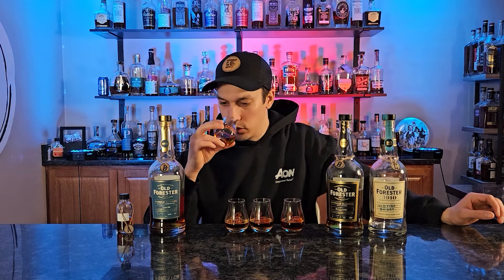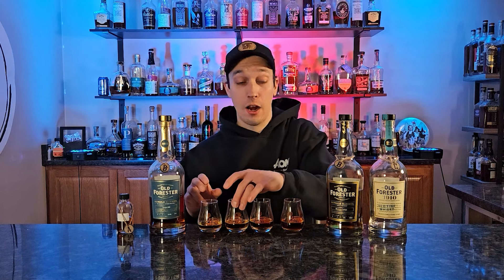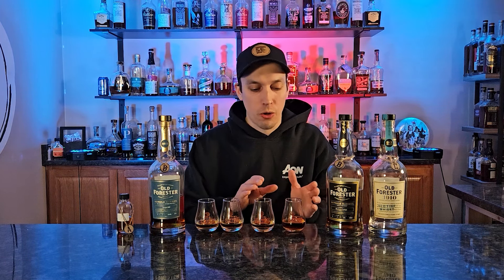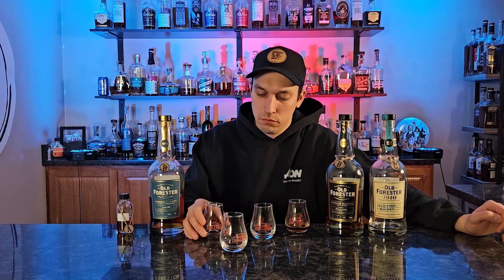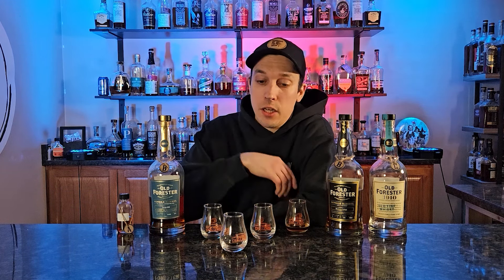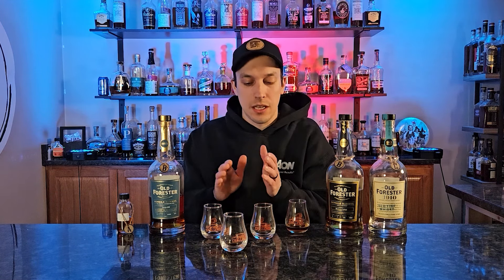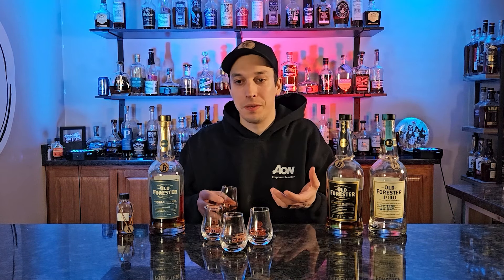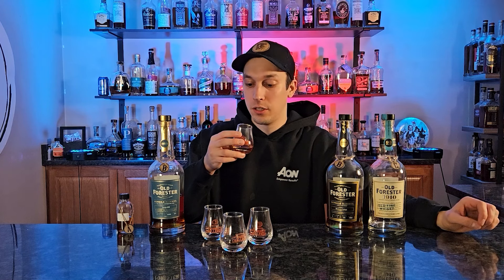Old Forester Bourbon Battle: 1924 Edition vs. Top Picks!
Welcome to the ultimate Old Forester Bourbon Battle! In this exclusive showdown, we're diving deep into the world of Old Forester bourbons, comparing the esteemed 1924 Edition against our top picks from the lineup.

Discover the rich history and flavors of Old Forester as we meticulously explore each expression, examining their unique characteristics and discerning which ones stand out as the top contenders.

Join us on this journey as we sip, savor, and rank these exceptional bourbons, guiding you through our tasting notes and highlighting the nuances that make each bottle special.

Whether you're a seasoned bourbon aficionado or a curious newcomer, this video is your passport to the world of Old Forester, featuring expert insights and recommendations to help you navigate the diverse range of offerings.

Don't miss out on this exclusive opportunity to uncover the best that Old Forester has to offer. Hit play now and join us for the ultimate Old Forester Bourbon Battle!